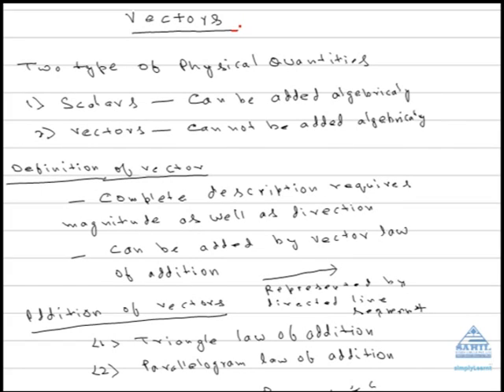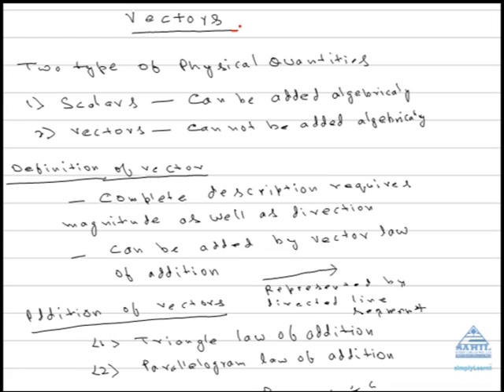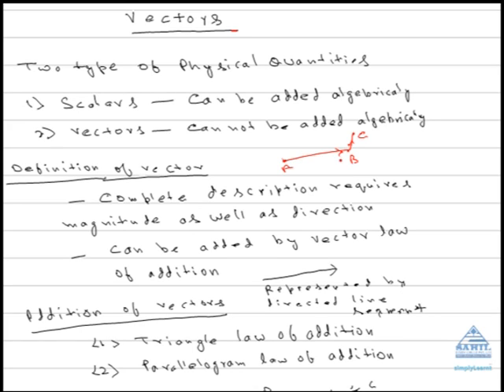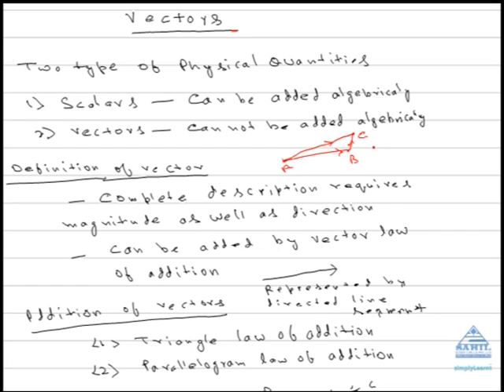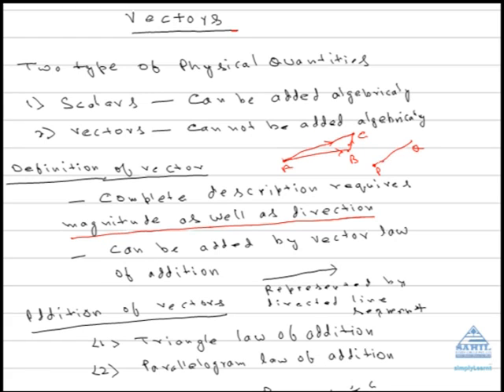Vectors 1at SimplyLearnt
This video briefly describes all the important topics of vectors-1 that are asked in various entrance examinations like AIPMT, DPMT, IIT-JEE, DCE, AIEEE etc. This video has been created jointly by SimplyLearnt and Sahil study circle to enable students to crack the entrance examinations.